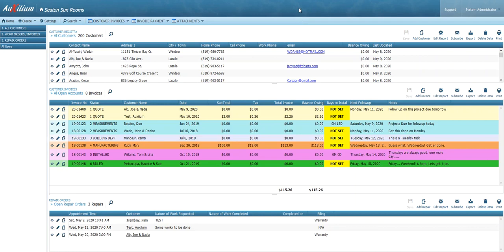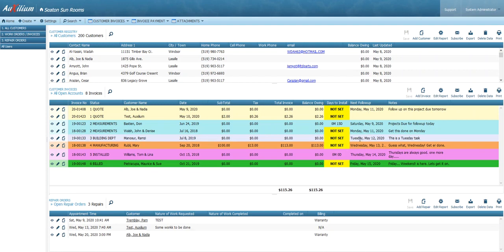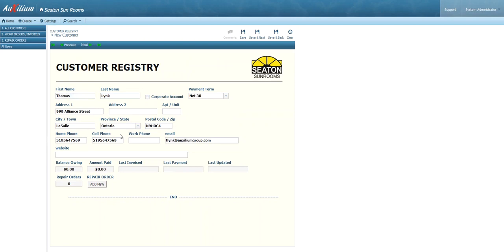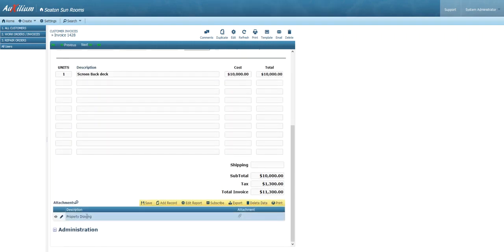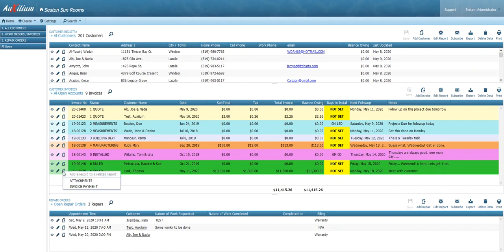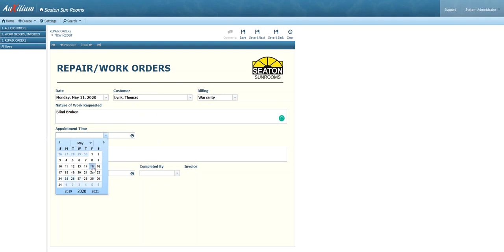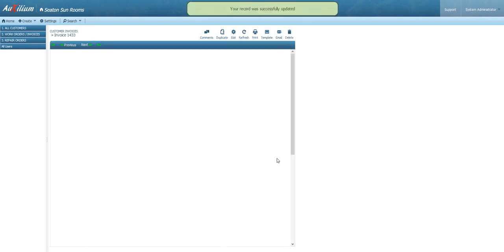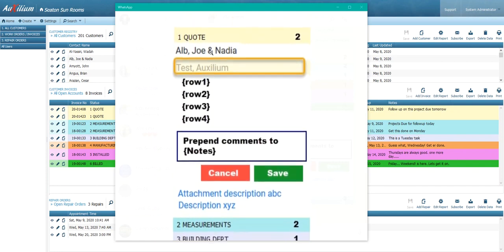Seaton Sun Rooms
Product Demonstration for a manufacturing, install and repair.